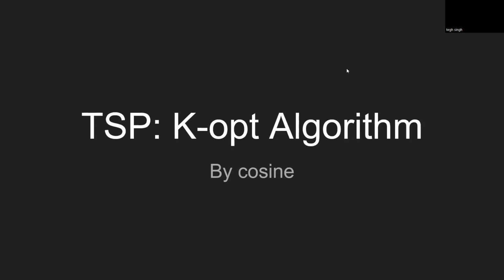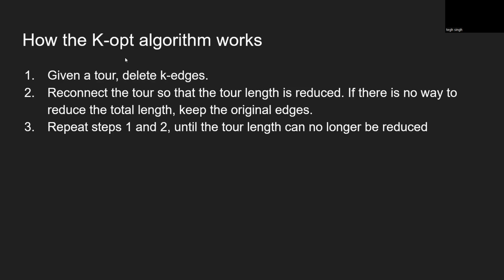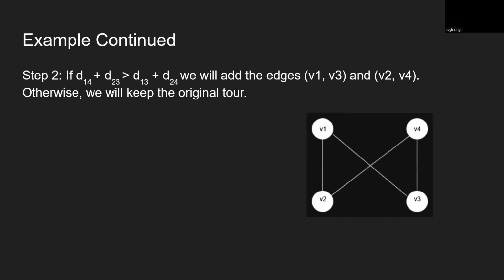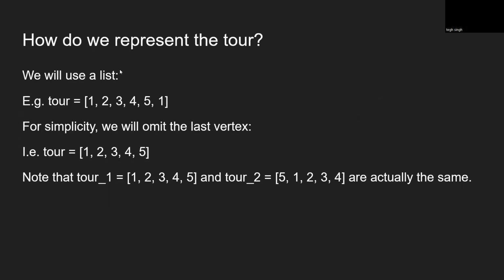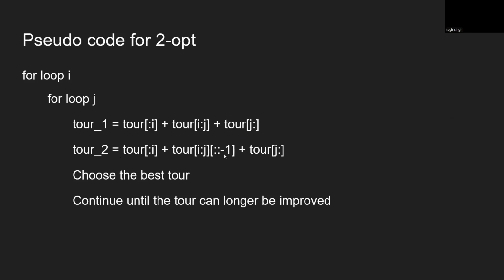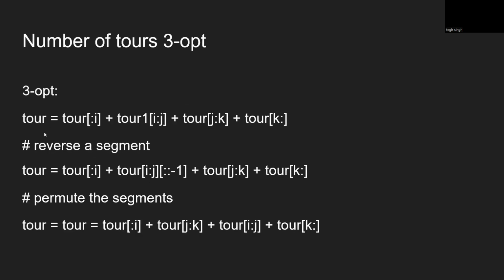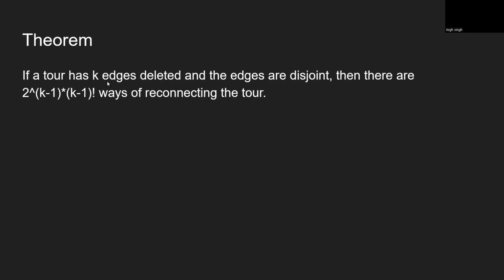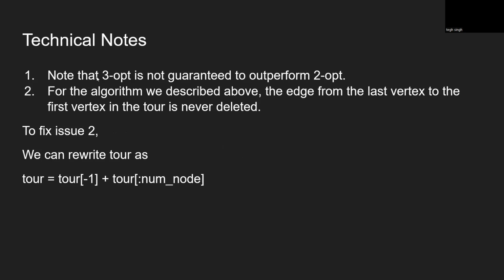TSP K-opt Algorithm via Python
We will go through the implementation of k-opt for TSP.

Prior Knowledge Requirements: basic knowledge of combinatorics.

Linked below is a substack article on Python, which you can use as reference